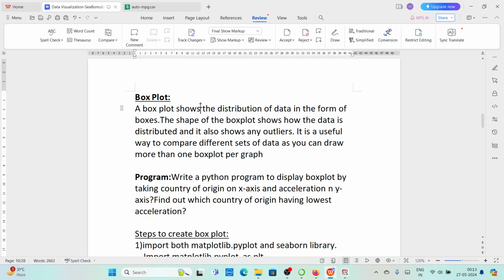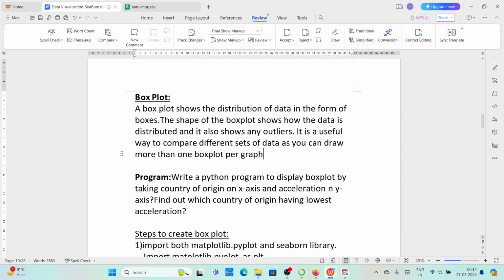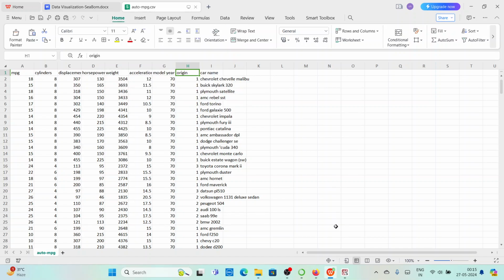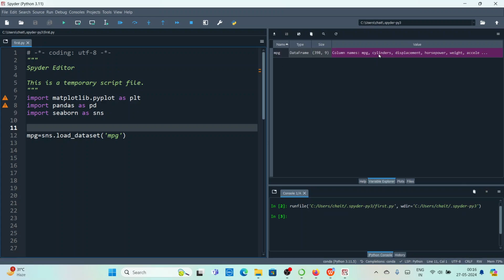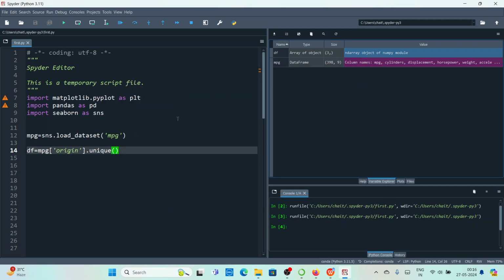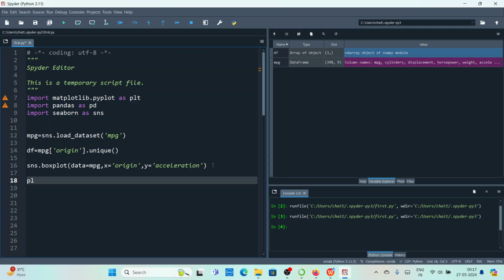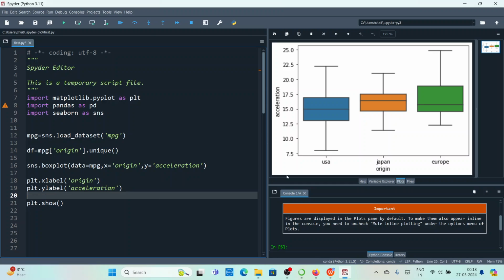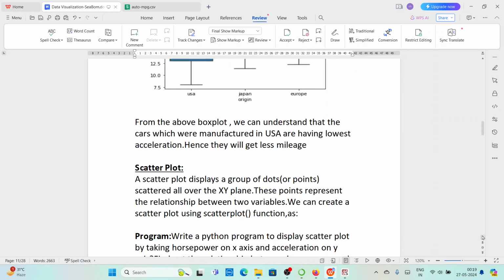Data Visualization(SeaBorn )-Box Plot